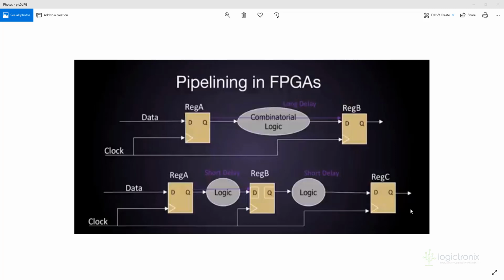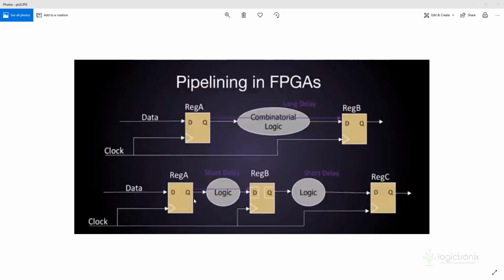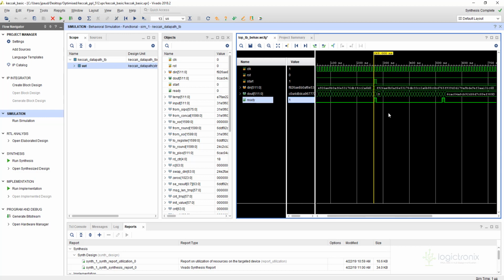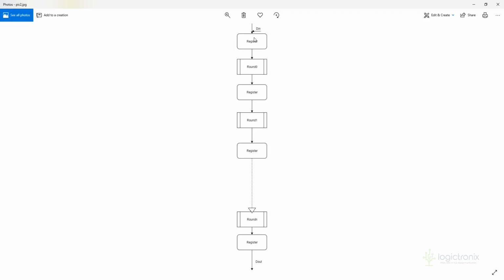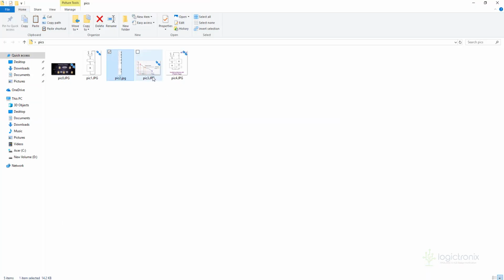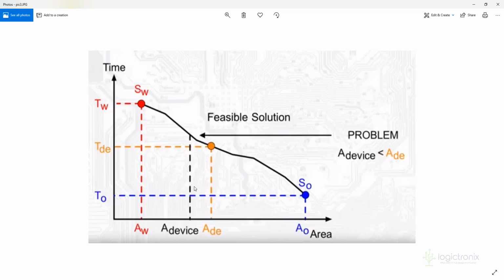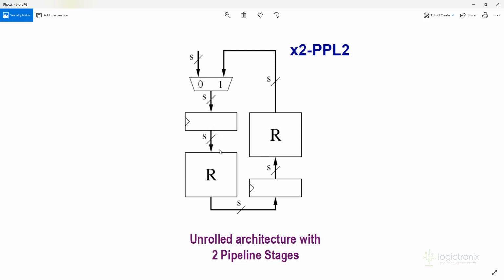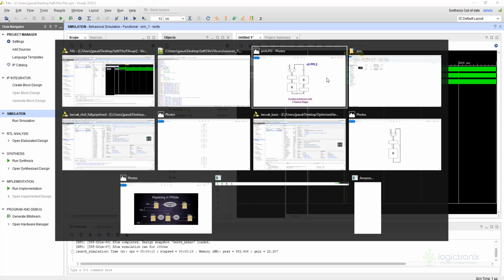Half Unrolling Keccak for reducing area by 50% on VCU1525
This session is on how to half-unroll or fold the Keccak algorithm so that it can fit on the 50% of the area it consumed on unrolled design. This method is used for designing the high resource consuming crypto algorithm [CVP-13 or other FPGA based] for VCU1525 and Alveo, so that it can fit on VCU1525 and alveo.

We have worked on several crypto algorithms as: Cryptonight, Skunk, X17, X16s, X16r. Here is our Crypto Project details